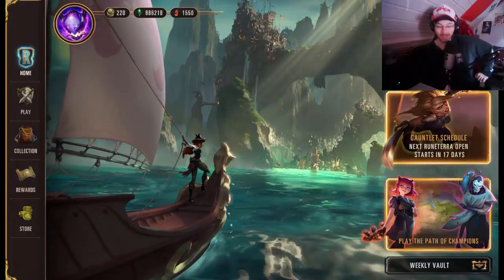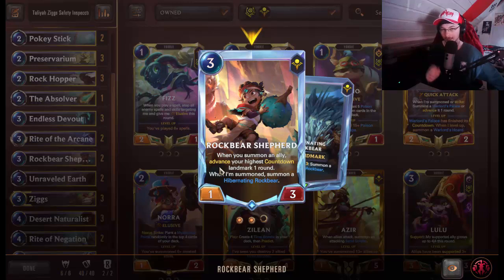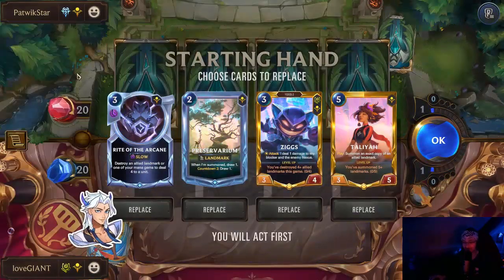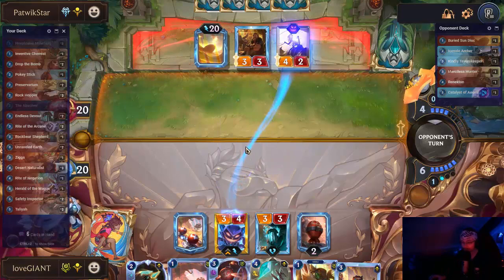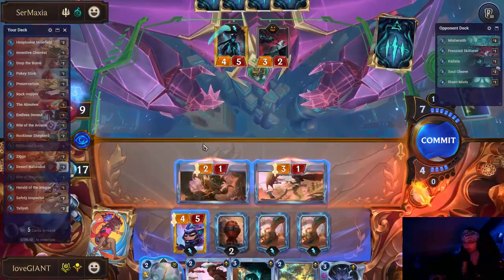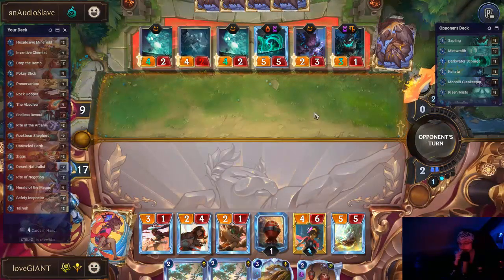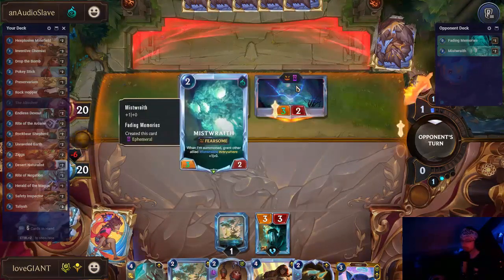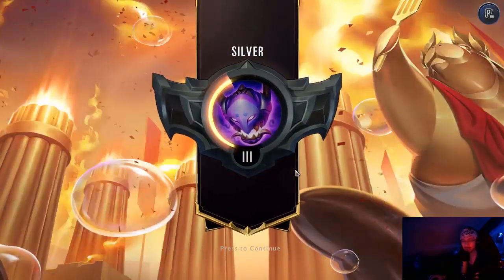Legends of Runeterra Patch 4.1.0 - Taliyah / Ziggs Landmarks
四十六。

Deck ID ► CQCACBIHBMAQMCRHAICQUSNDAECAIBYNEZEVSBABAUDQOAIGA4ZQEBAHEU5QGBIKDOTADVABAIAQIB4KAEAQKBYR

0:00  Intro / Deck Tech
10:36 Game 1
17:23 Game 2
22:55 Game 3
30:19 Game 4
39:21 Game 5
47:31 Game 6